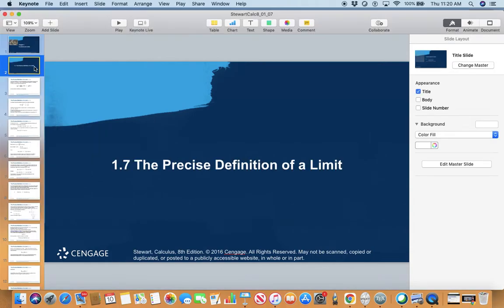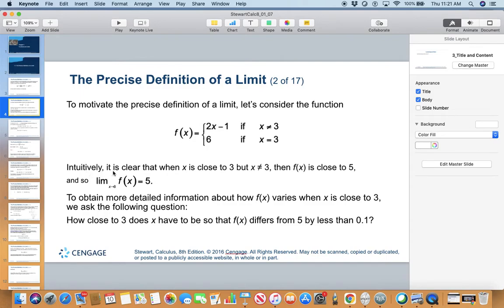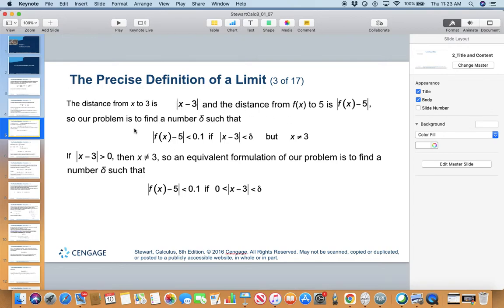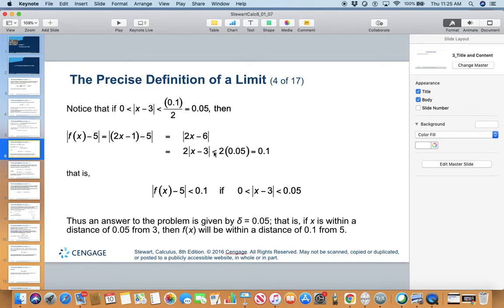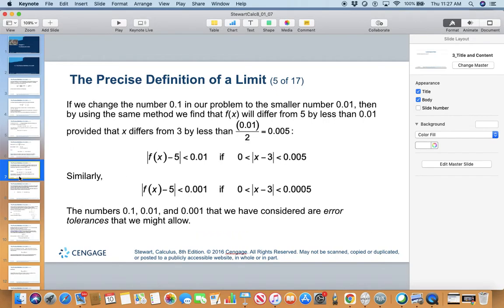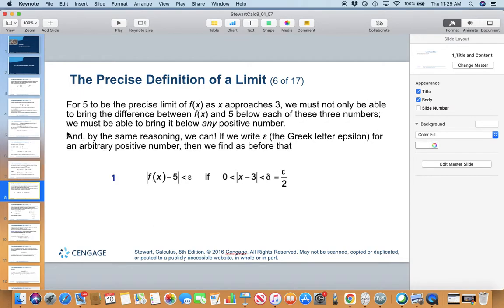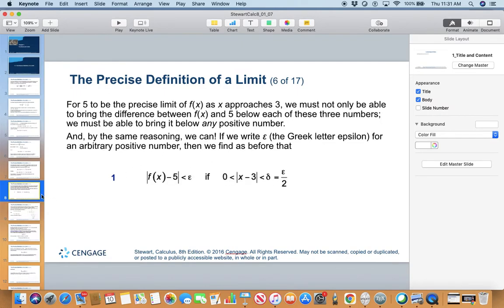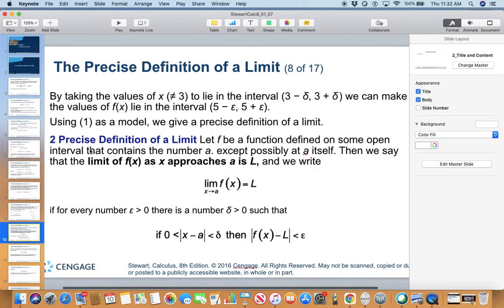Lecture1 7A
Calculus1